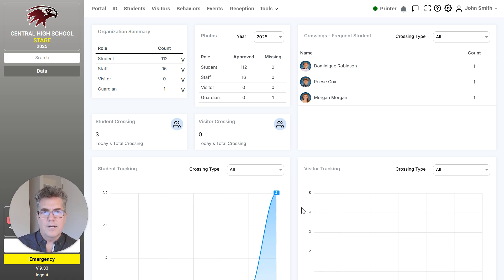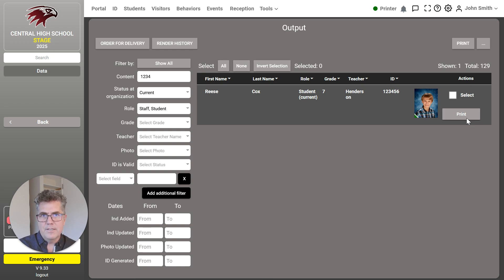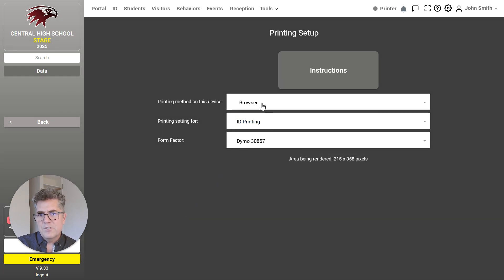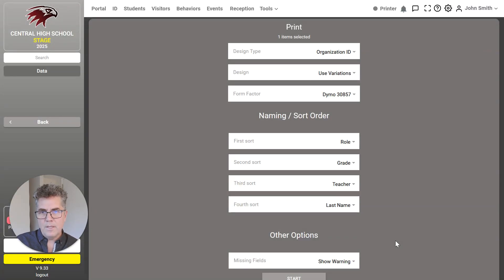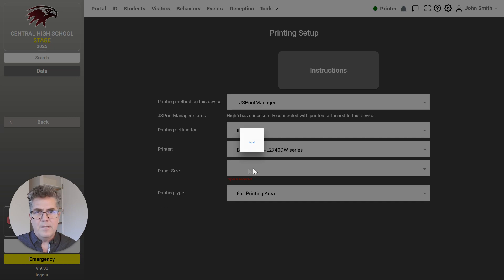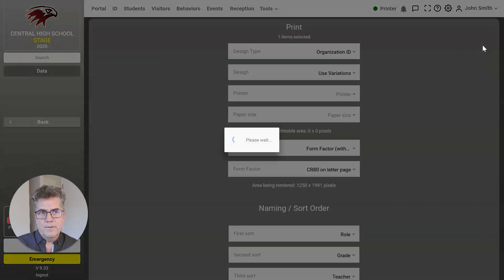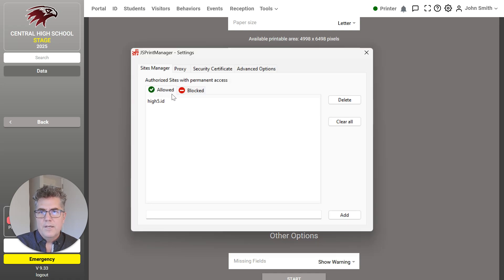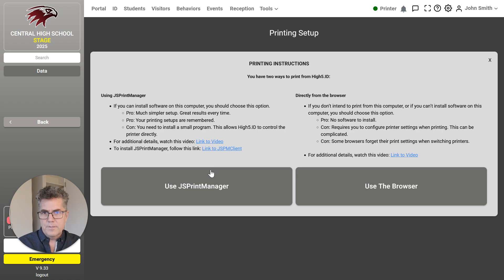High5 Printing Overview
An introduction to printing from High5.ID.
High5 can print ID cards, hall passes, visitor badges, and other types of graphics.

In this video we introduce the two ways of High5 up for printing:
* without installing any software, using the browser
* installing JSPrintManager, a small utility that lets High5 talk to your printer directly.